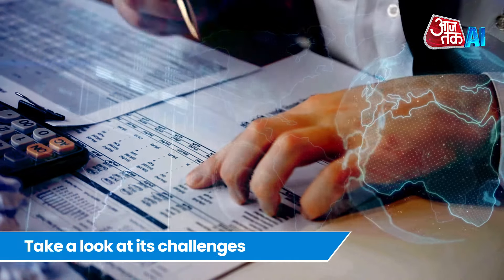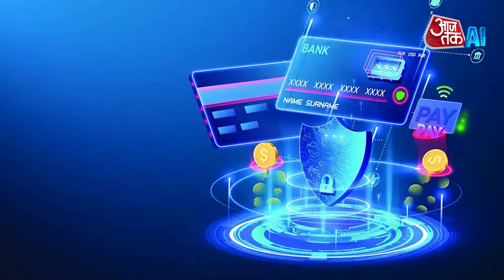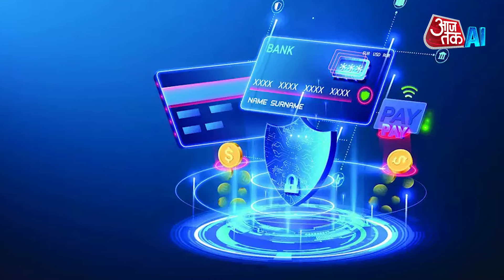Reserve Bank Innovative Hub: Save Your Self From Fraud | How Mulehunter.Ai Works | Aaj Tak AI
RBI's Reserve Bank Innovation Hub is promoting an AI tool called "Mulehunter.Ai" to combat financial fraud, already used by two major public sector banks and in discussions with 10 more for wider adoption. For more info watch the video.

About Aaj Tak AI Channel:

India's largest news network, India Today Group, introduced the country's first artificial intelligence news anchor Sana in March 2023. AI anchor Sana launched at the 20th edition of India Today Conclave. India Today Group has introduced many bot AI collaborative anchors with the help of modern technology. These anchors are not only ageless and never tired, but are also proficient in speaking many languages.